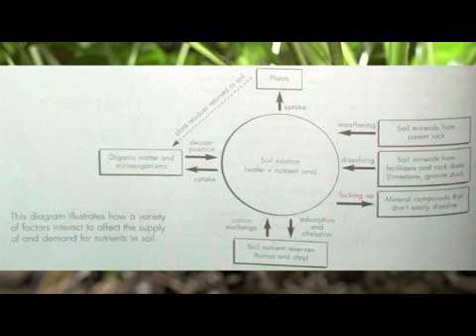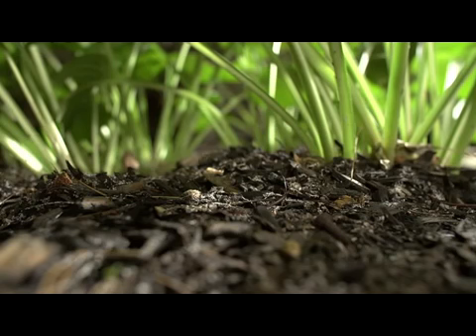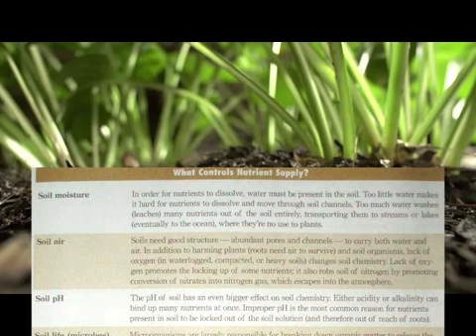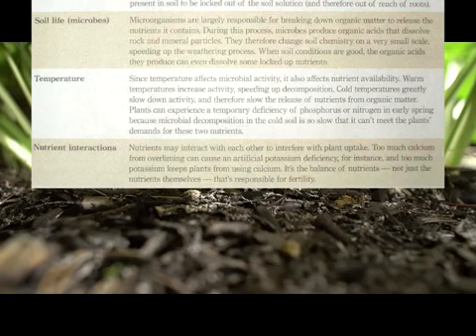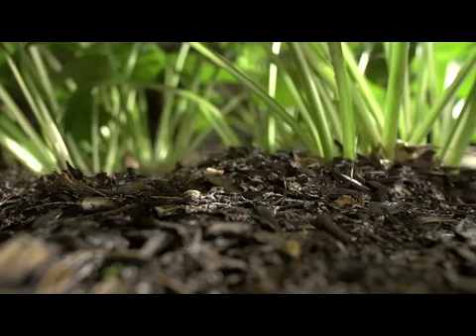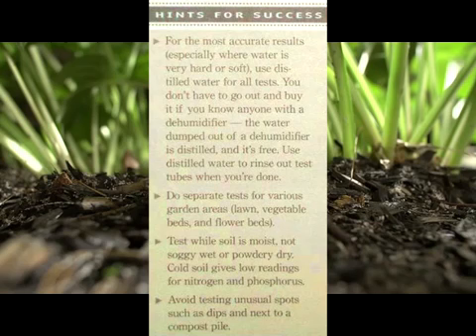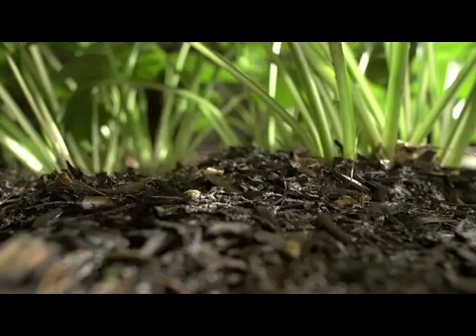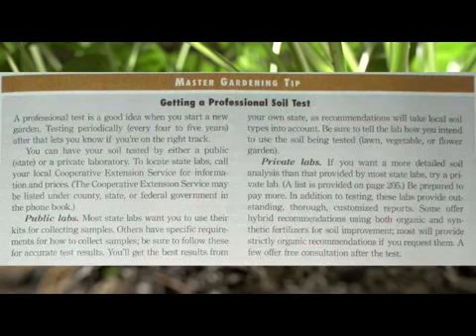Secrets to Great Soil CH 2 A Nutrient supply and demand